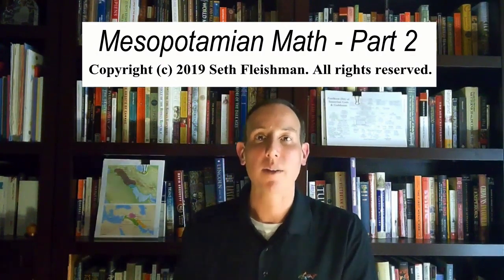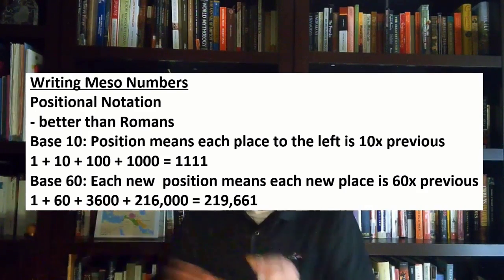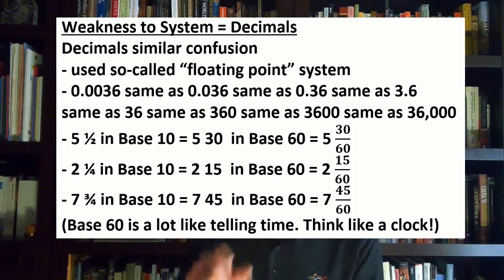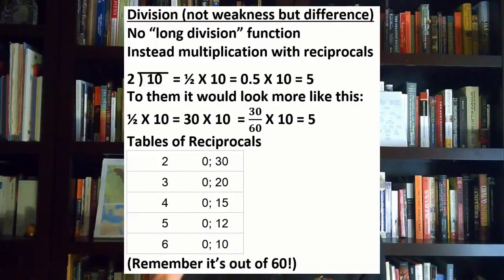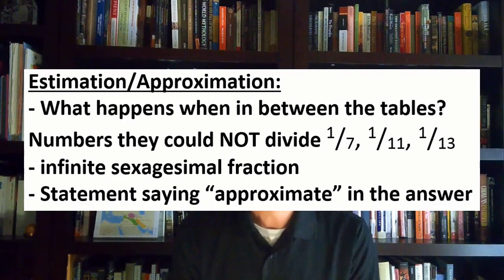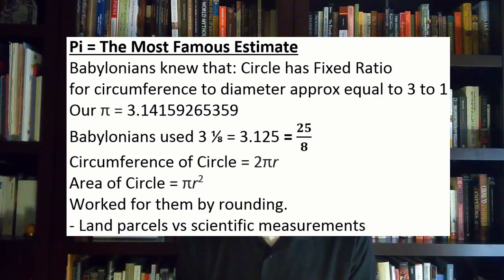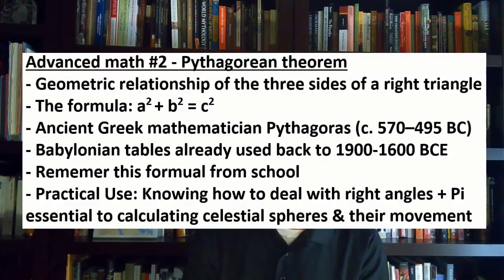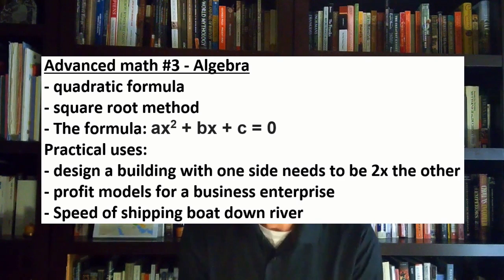Seth Fleishman presents Mesopotamian Math! Part 2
Seth is back to provide more fantastic information about Mesopotamian math!

Seth is the creator and presenter of the lecture series 'World History by a Jew', and we are incredibly grateful to him for his time, support, and fantastic content :)